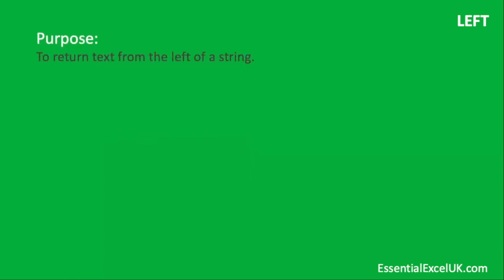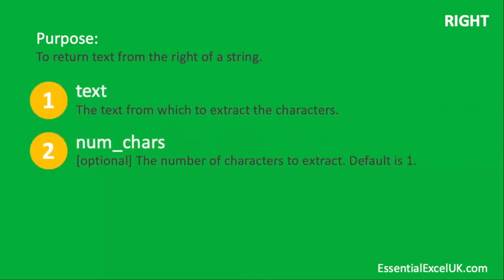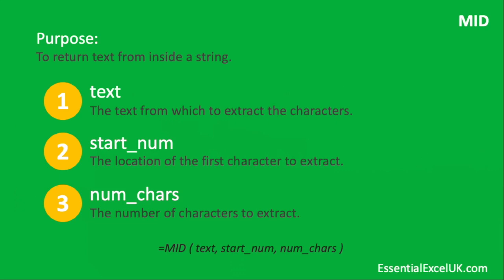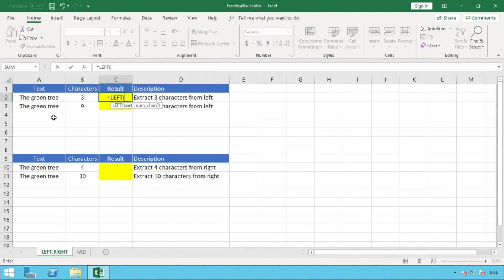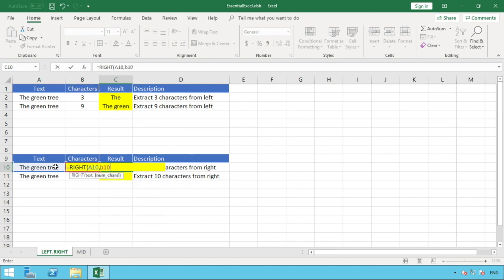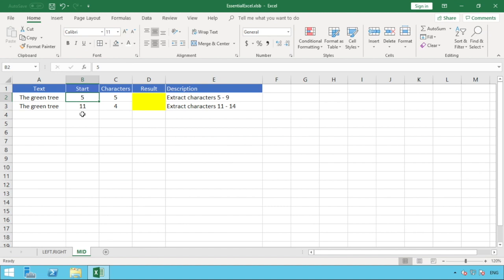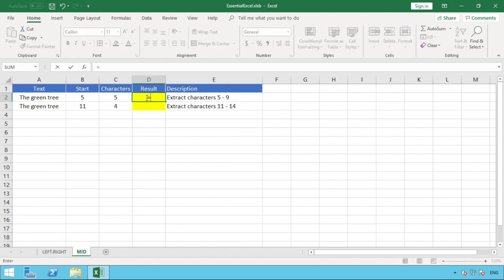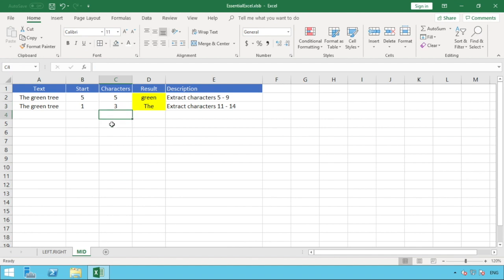Extract text from Left, Right or Middle in Excel!